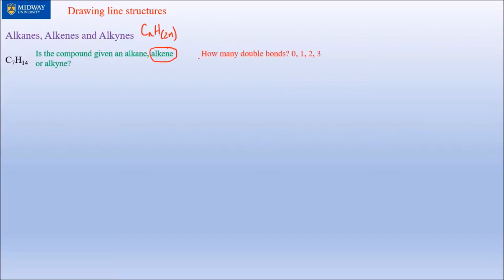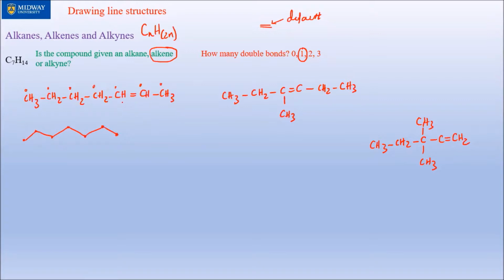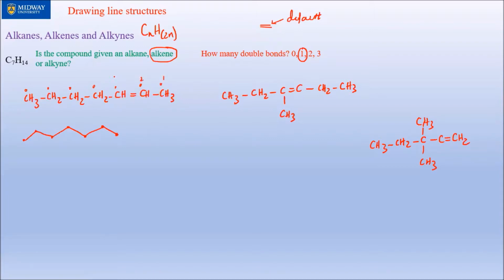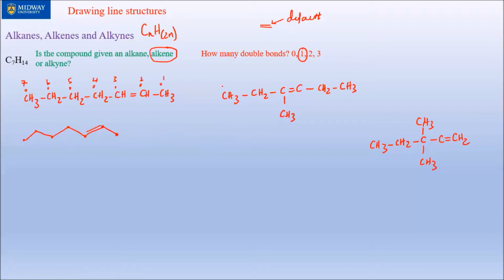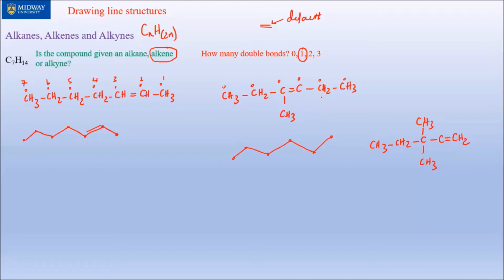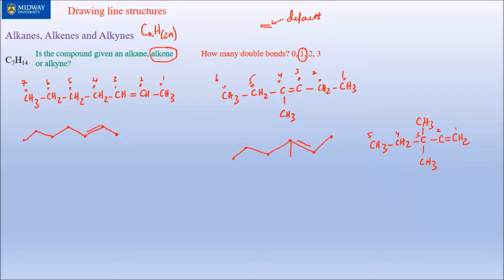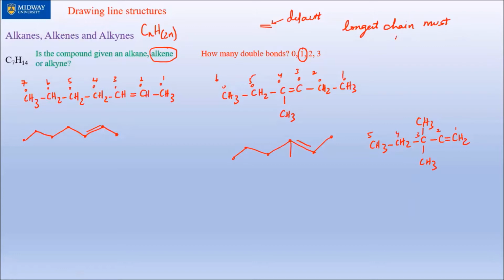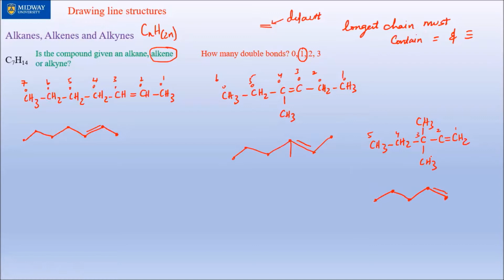Drawing line structures 2/2